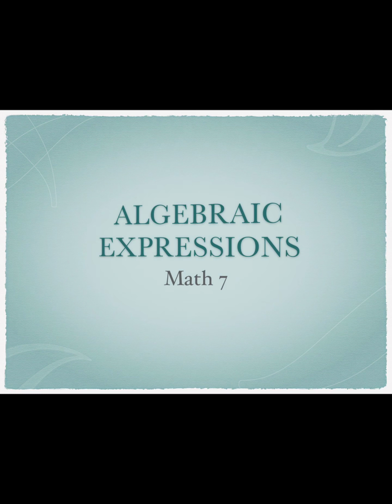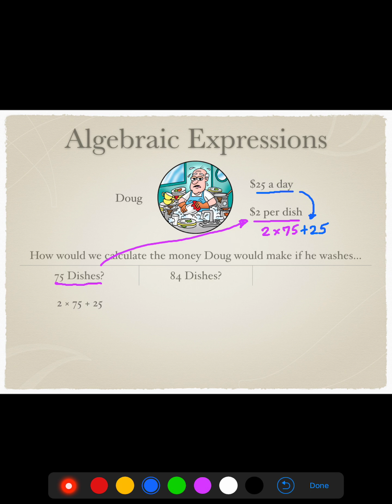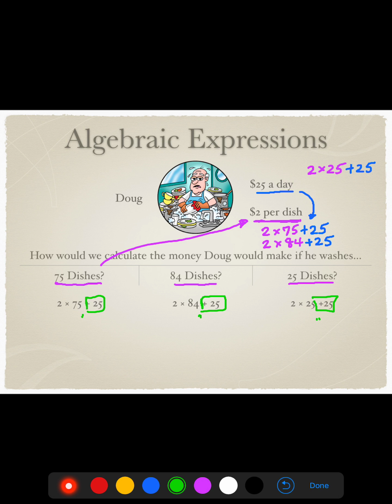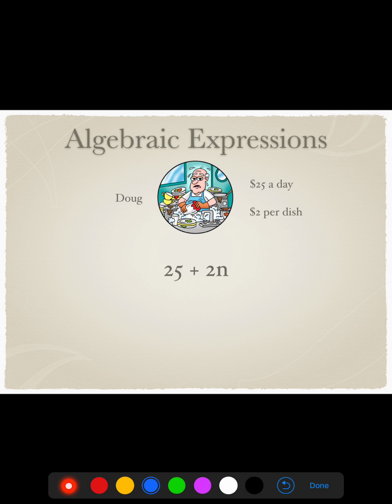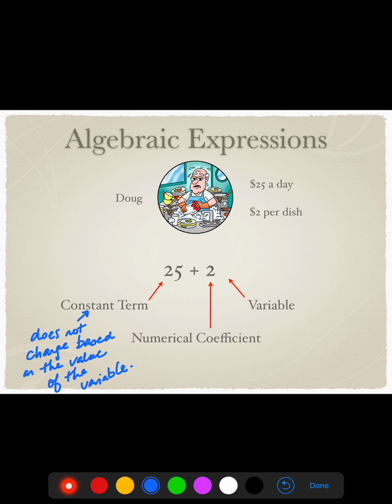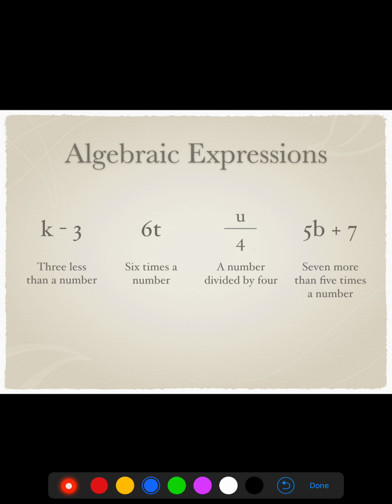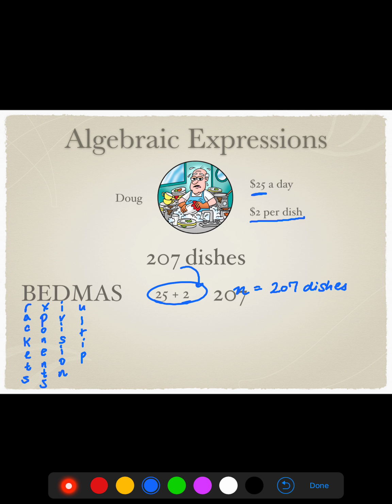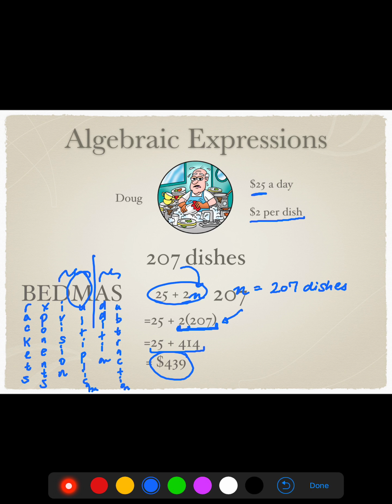Math 7 Unit 3 Lesson 3.1 Algebraic Expressions